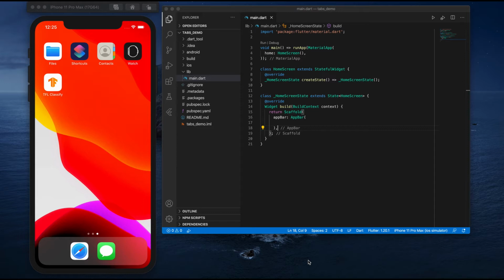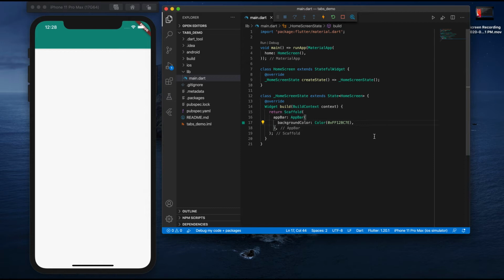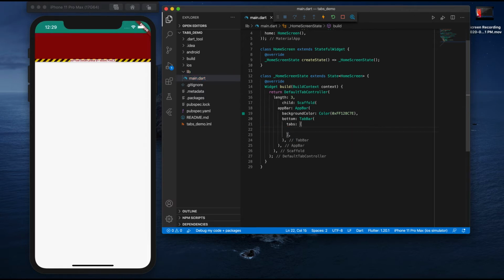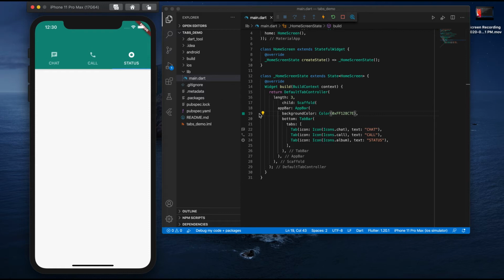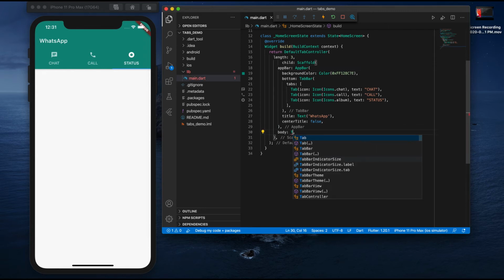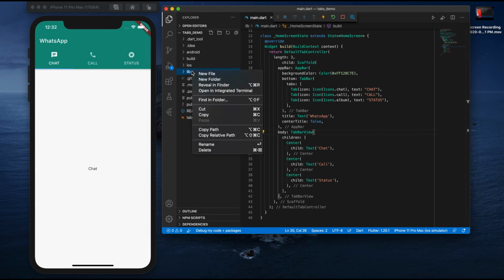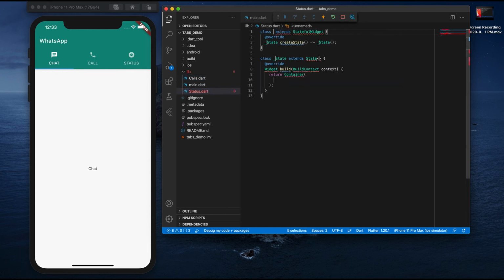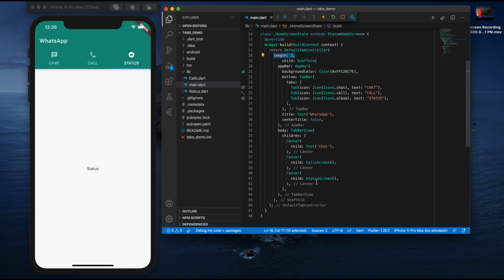Flutter Tutorial for Beginners #26 - TabBar View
Hi Friends
In this Video we discussed about the navigation between multiple screen i.e., Tabbar View